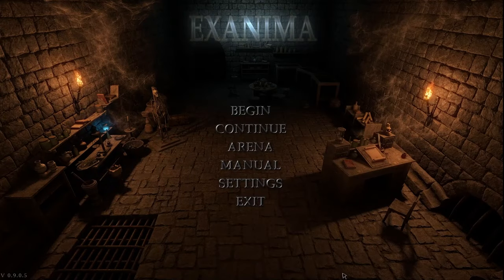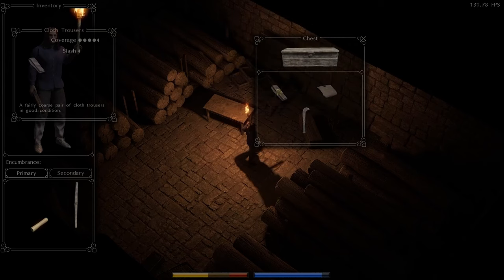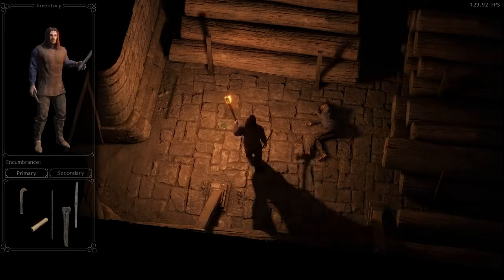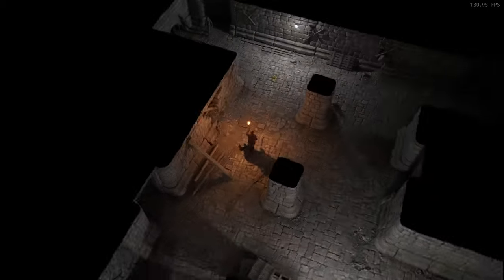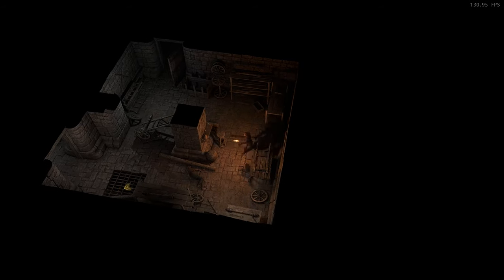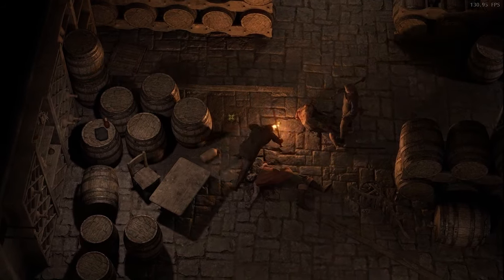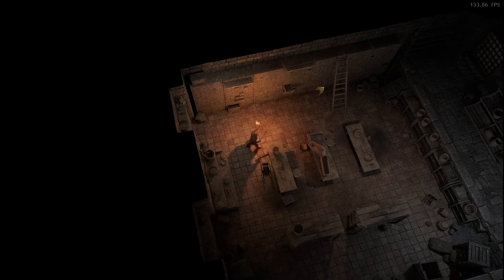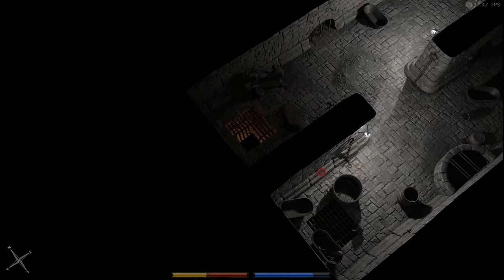EXANIMA Made Easy! First Area of Floor 1: Finding Derrin and Keys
Time Stamps skip ahead if needed or for review

00:00 Intro
00:30 Class Select and Character Creation
03:00 Waking up
05:30 Map w Area Descripton
06:00 North Halls A
23:00 Compass Location
23:15 How NOT to conduct combat
25:00 super fun run!!!
31:00 Derrin's Location
35:00 Key #1
37:30 Combat 2 v 2
42:00 Key 2
44:30 Garden Room Puzzle
48:30 Compass (again?)
49:25 SECRET ENDING!

Exanima is hard! It's strange in so many ways. If you gave up, now is a great time to try again as the game moves closer to completion. Now is the time to get in. NOW! MEOW!

I walk you through the first area of Floor 1, complete with all my dumb mistakes!

I am NO EXPERT! I am like you! YOU CAN DO THIS!!! I think...

Fell free to mock me for every chest I miss, every fight I botch, every secret I pass by. Comments section is the place to BURN me.